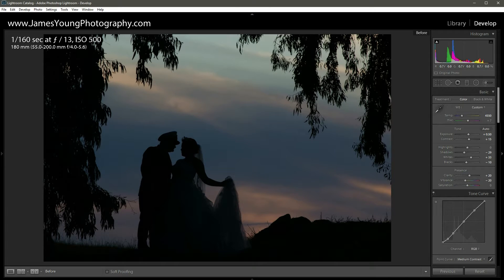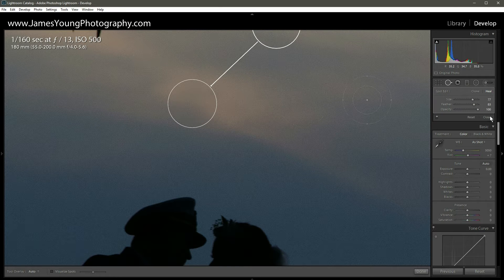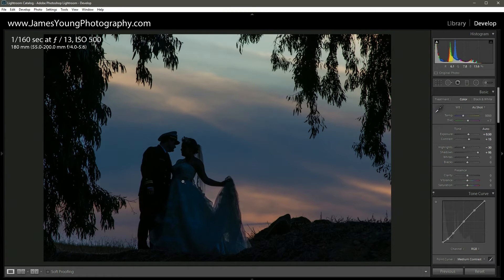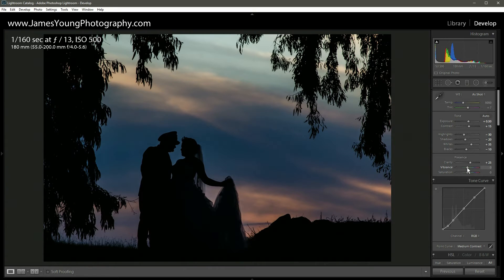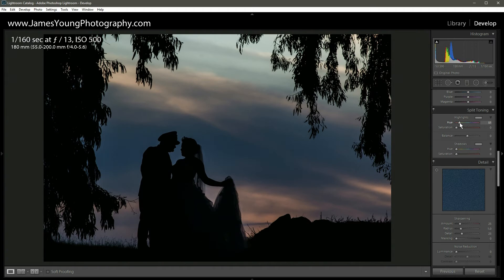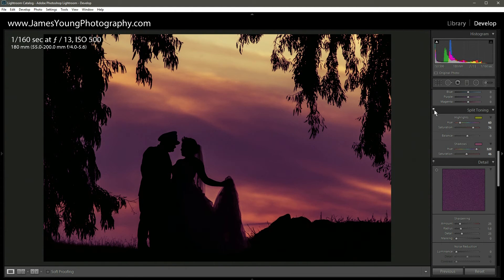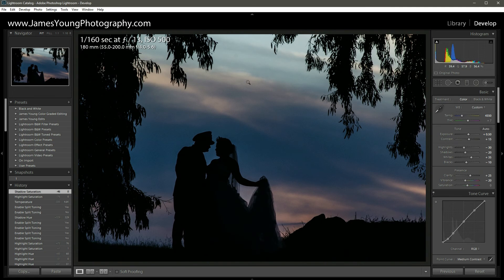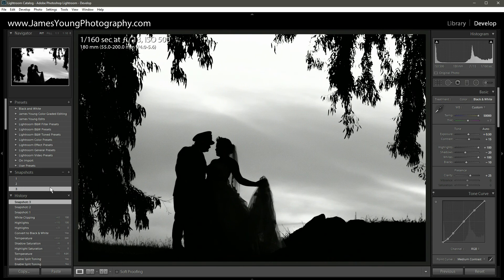How To Edit One Silhouette 3 Ways - Teach Me How to Lightroom - 016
This episode of Teach Me How to Lightroom covers the following:

1.) How to adjust the shadows to emohasize a silhouette
2.) How to use color grading to make a sunset vibrant
3.) How to create a snapshot of an edit so you can compare multiple edits
4.) How to do multiple edits with just a few simple clicks

Gear I use:
Complete list of gear